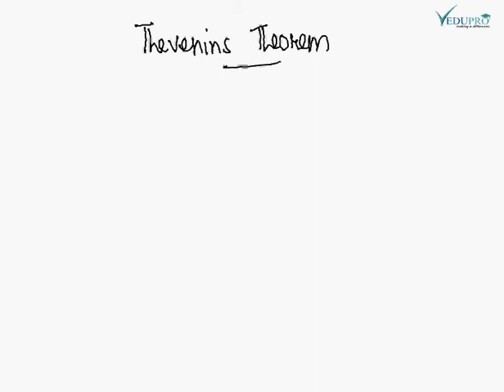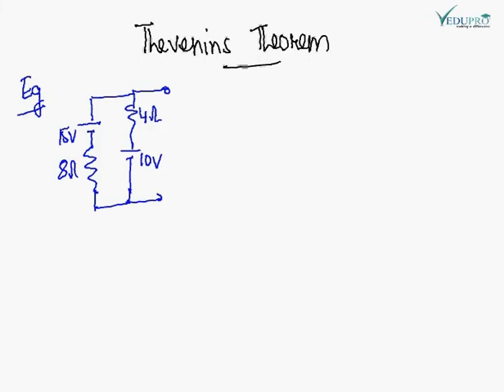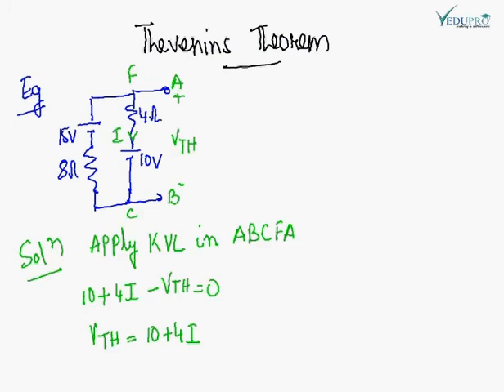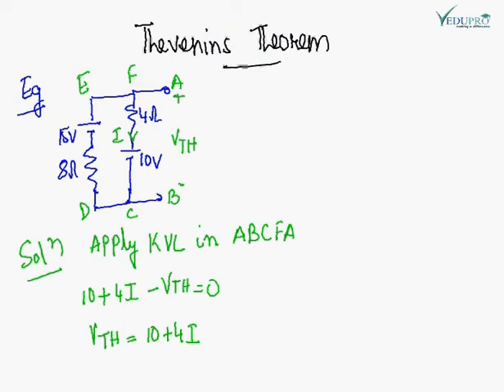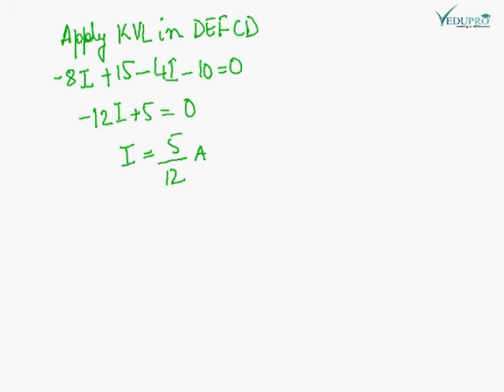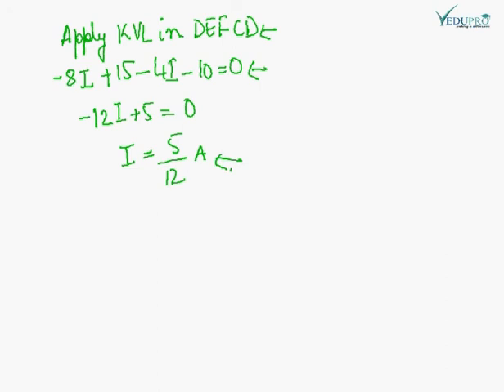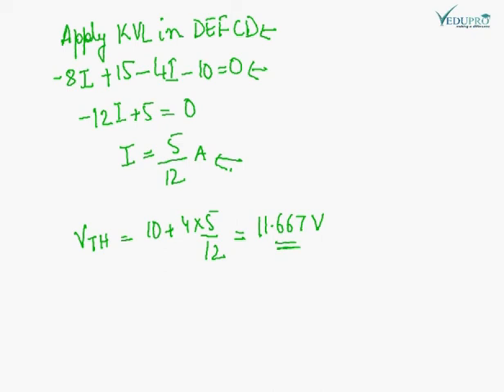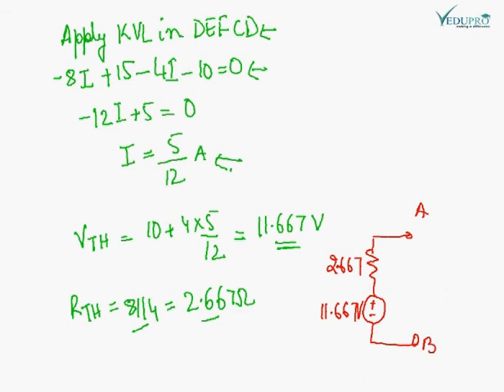Thevenin's Theorem, Thevenin Principle, Theorem of Thevenin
THEVENIN THEOREM

Any combination of linear bilateral circuit elements and active sources, regardless of connection or complexity, connectivity to a given load R_Lmay be replaced by a simple terminal network.